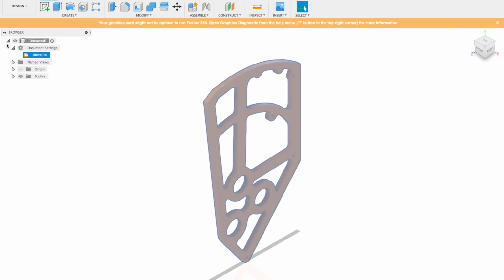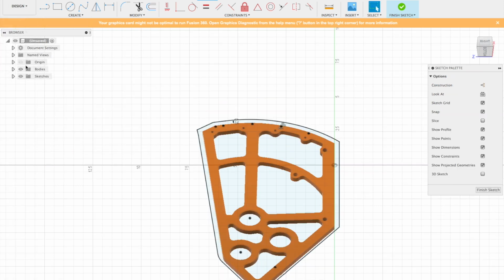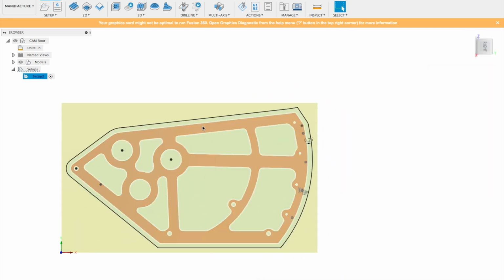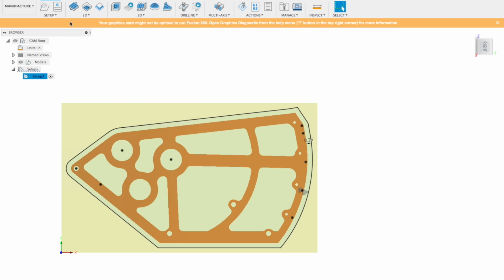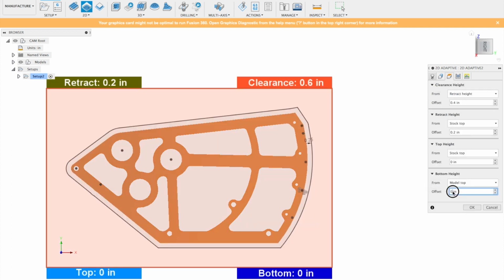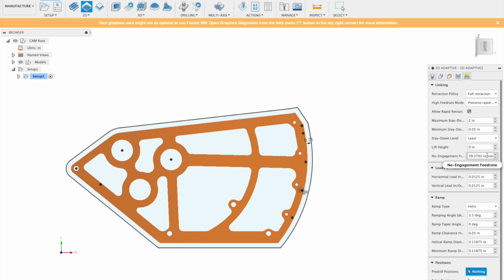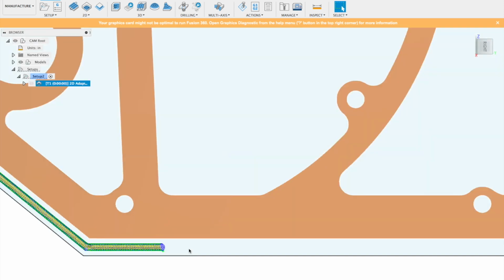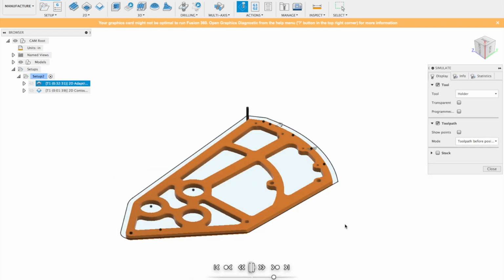Using 2D Adaptive to Cut Outside Countour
CNC Router